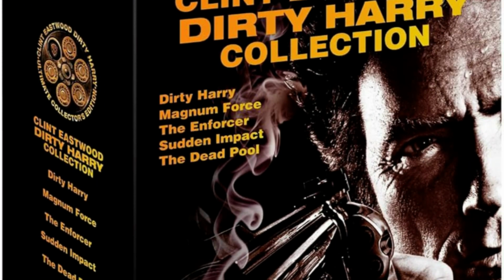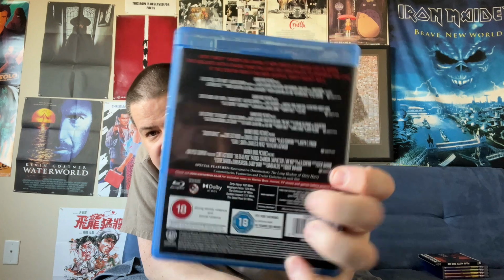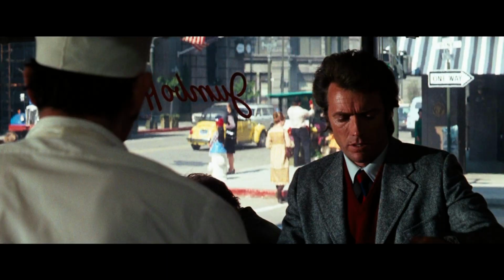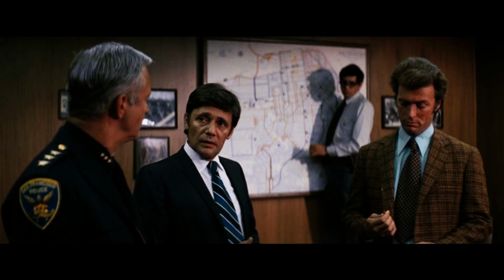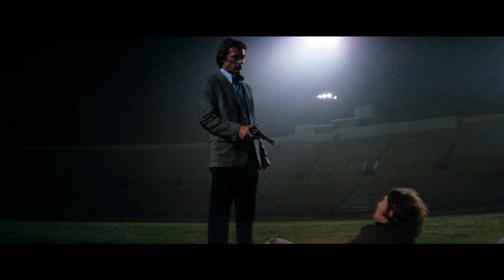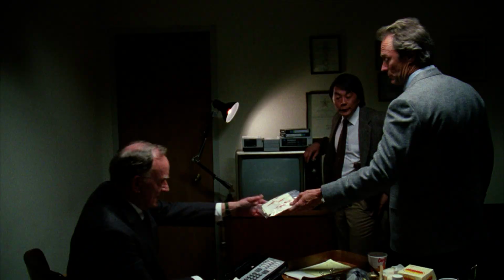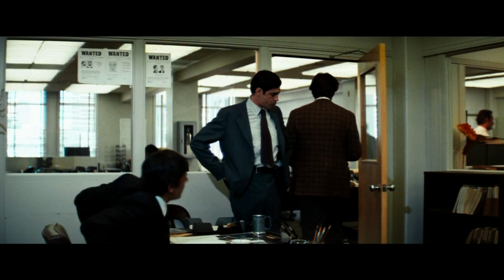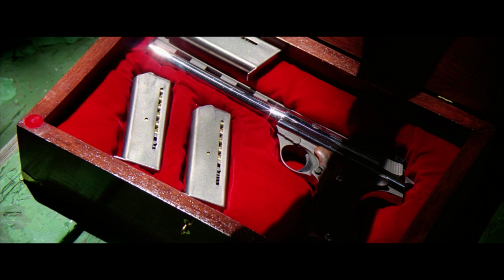Dirty Harry Blu-ray Disc Import 5-Movie Collection Unboxing and Review!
My unboxing/review for this foreign Dirty Harry Blu-ray box set.